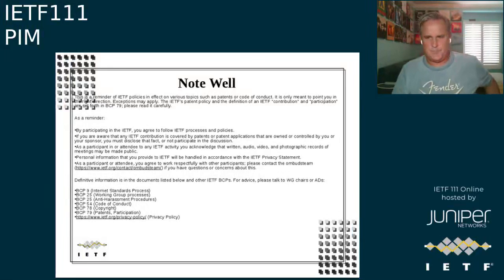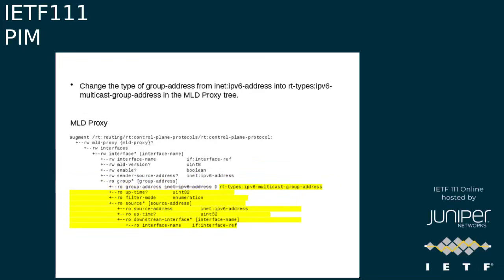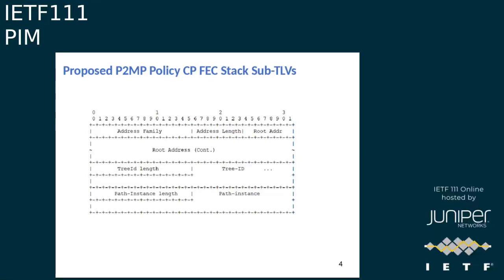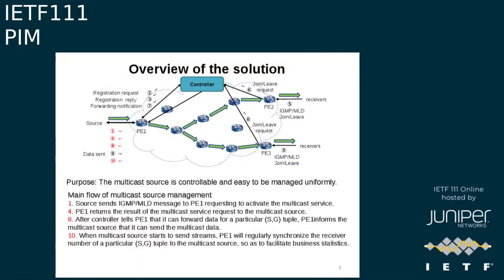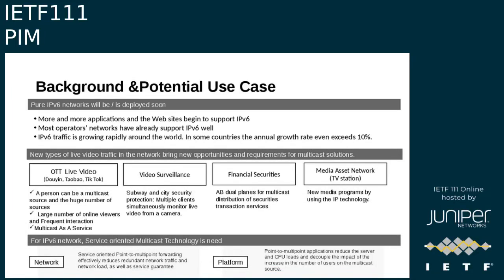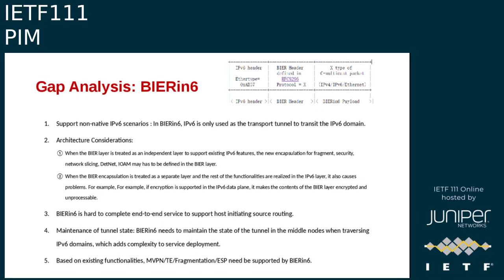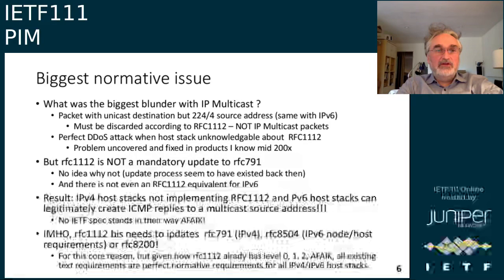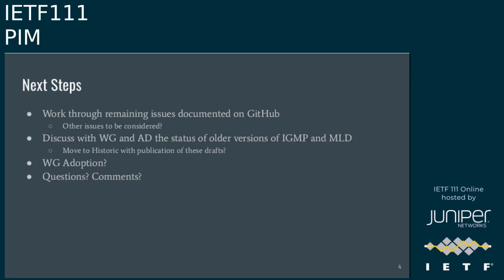PIM 20210730 2300